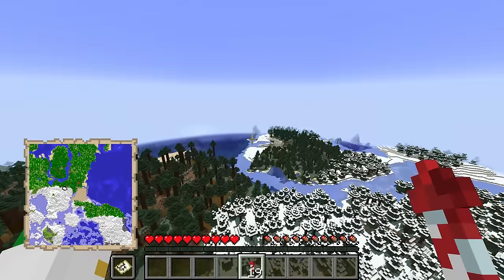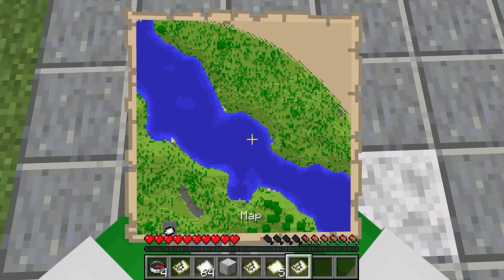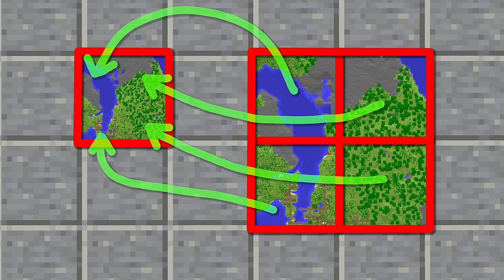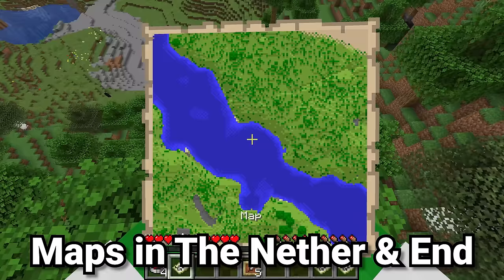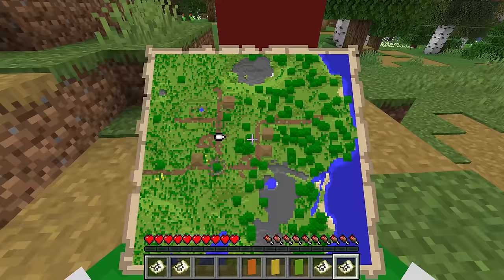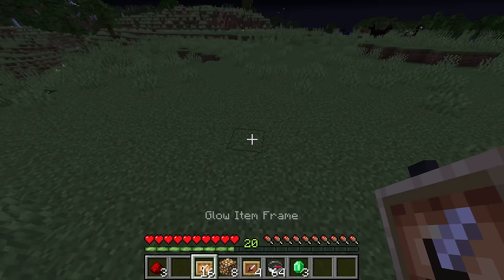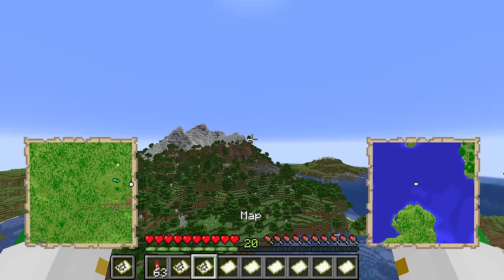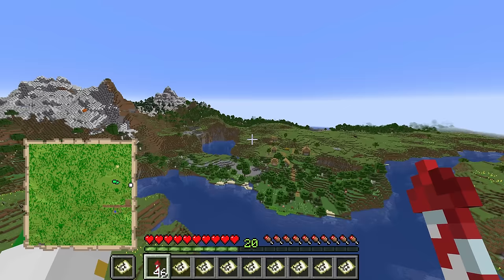Minecraft 1.20 Map & Cartography Table Guide | Mega Map, Scaling, Copying Locking & More!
Minecraft 1.20 Map & Cartography Table Guide

Learn How to Use and Make Maps in Minecraft with this Cartography Table Full Guide for Minecraft 1.20 Java and Bedrock. Including How to Use Maps & Cartography Table in Minecraft and How to make a Giant Map Wall. Maps and the Cartography Table are Fully Explained in this Minecraft Survival Guide. Also How to make your entire World and Create a Mega Map and Awesome Tips and Tricks Like Scaling, Marking and Locking Minecraft Maps

📑Chapters📑
0:00 - Intro
0:11 - Cartography Table & Maps
1:22 - Using Maps Explained
2:31 - Maps Use in Multiplayer
2:52 - How to Copy a Map
3:43 - How to Scale / Resize Maps
6:49 - Maps in The Nether & End
8:02 - How to Use Locked Maps
8:44 - Banner Map Marking
9:46 - Things To Do With Maps
10:27 - How to Display Maps
11:54 - Planning Out a Mega Map
13:35 - How to Create a Mega map